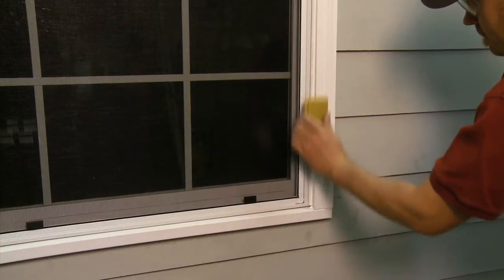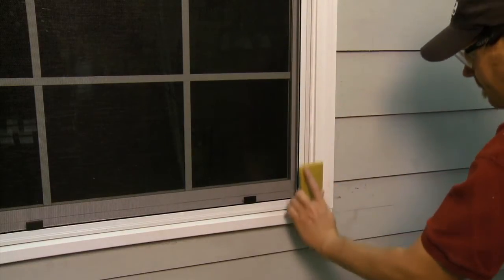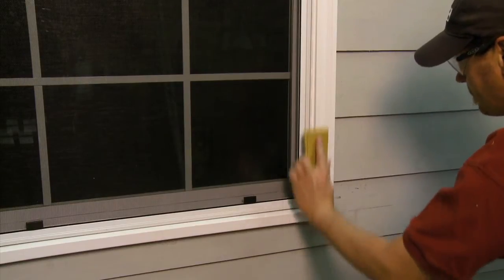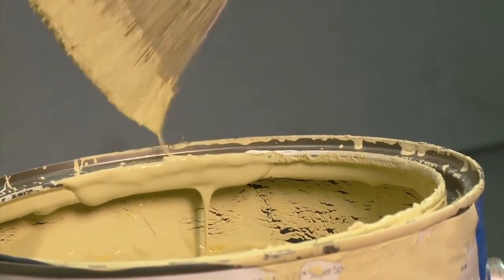Can I Paint Royal PVC Trim?